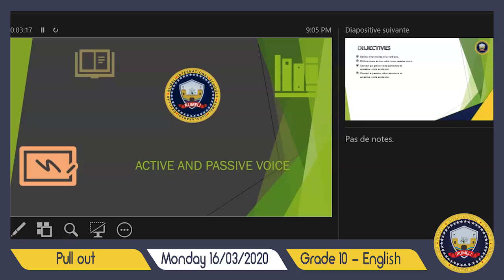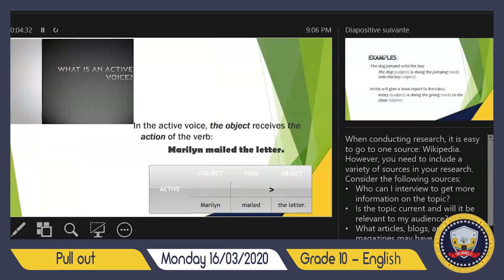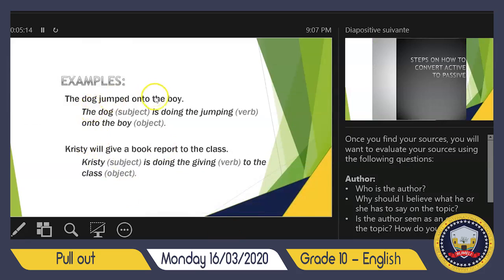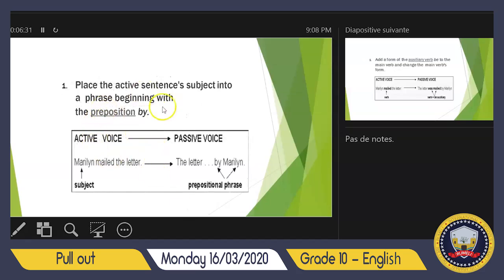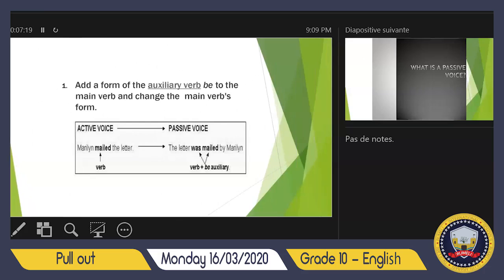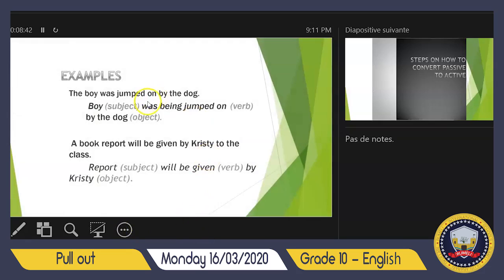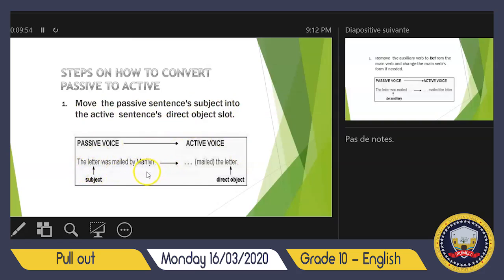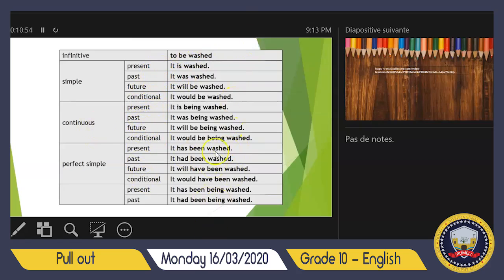Pull Out 5